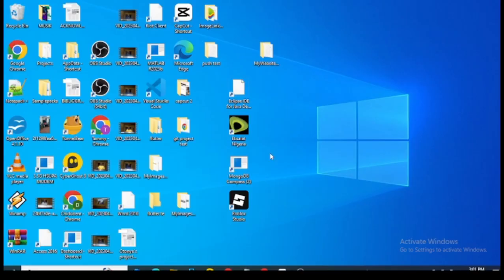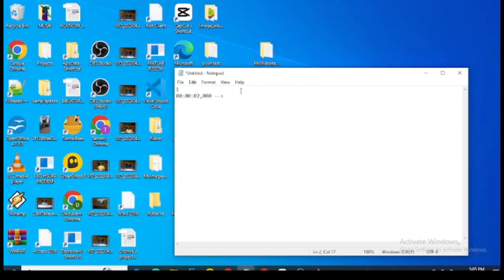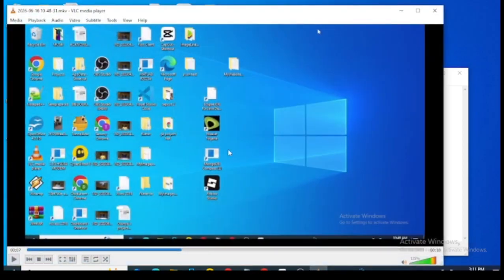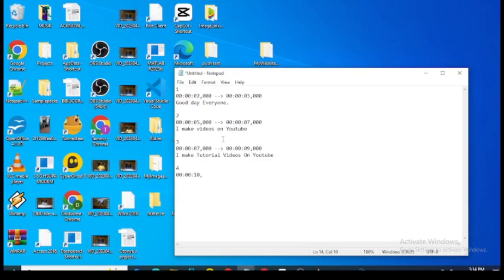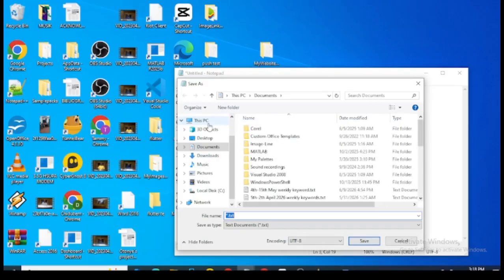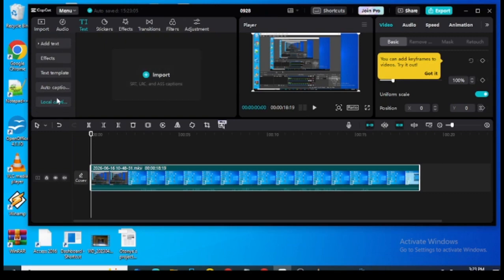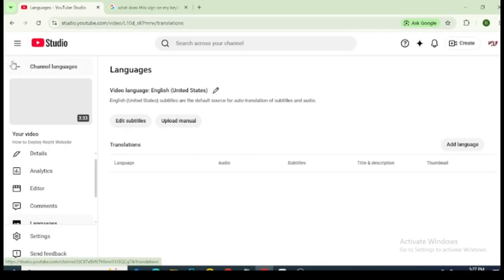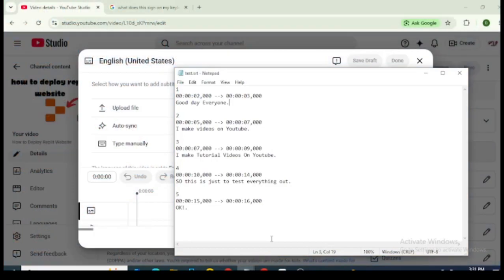How to Create SRT File for Subtitles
In this video i show you exactly How to Create SRT File for Subtitles so enjoy